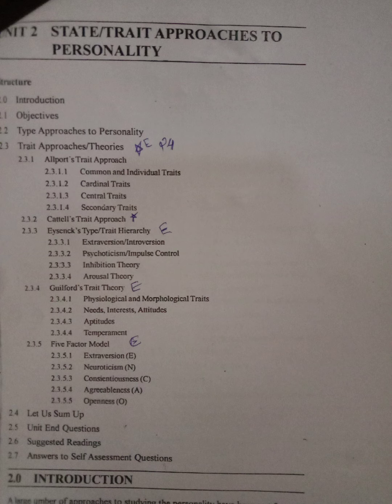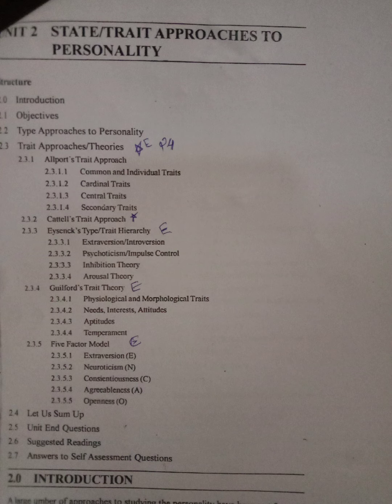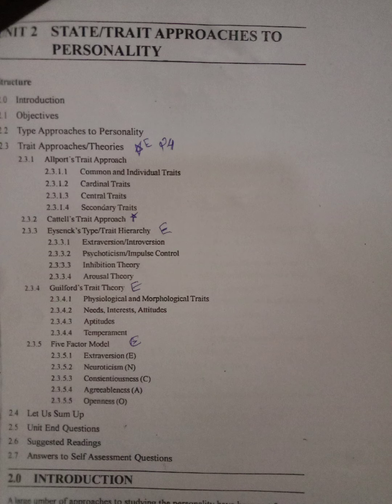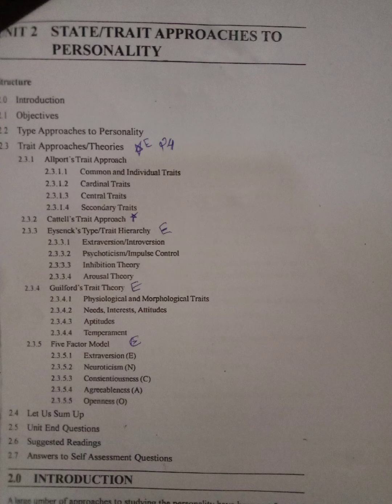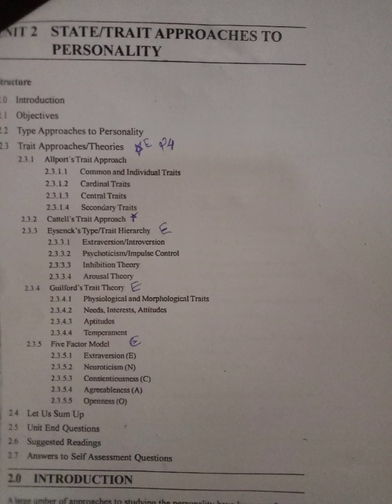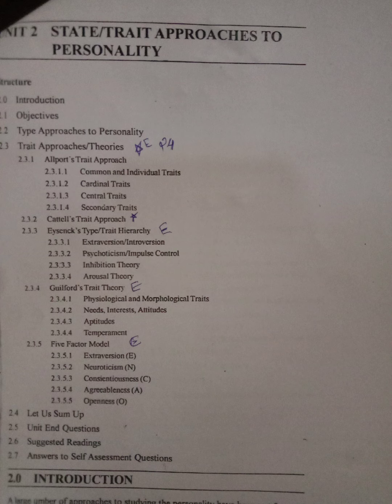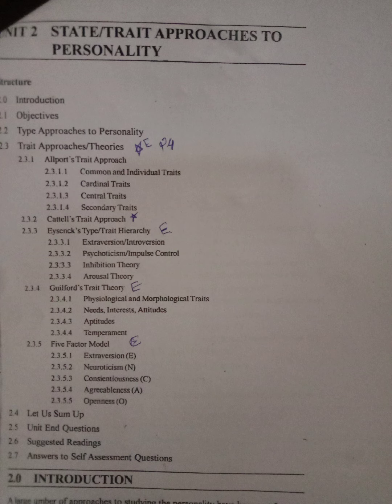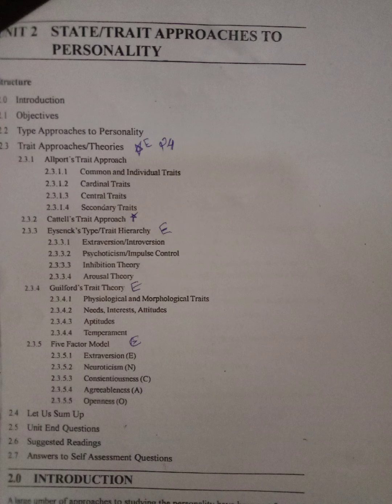bock no 1unit 2exam question in 10 minutes)